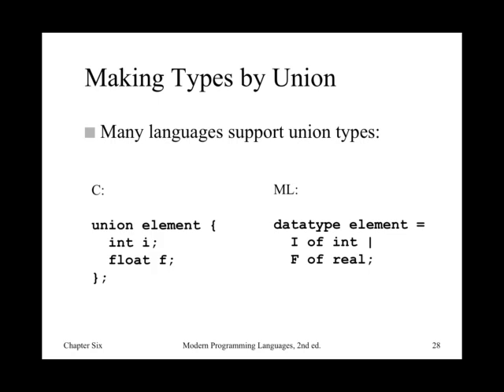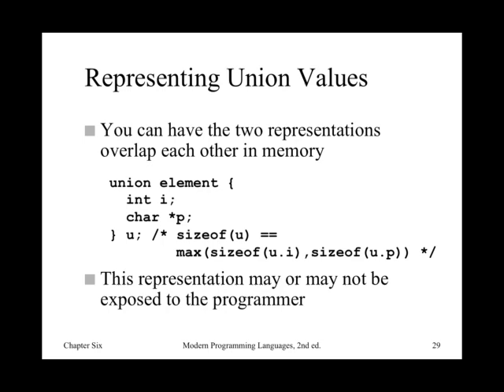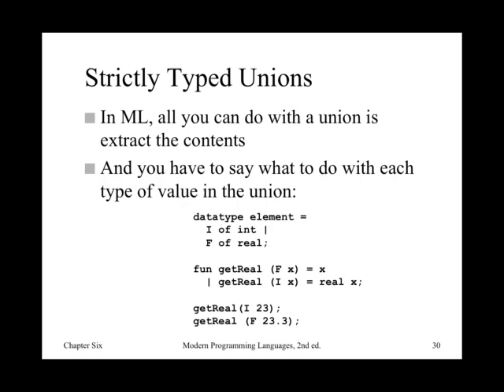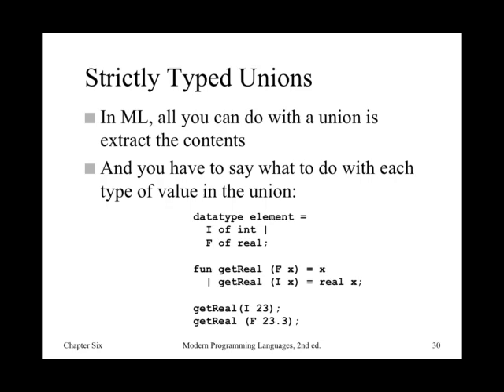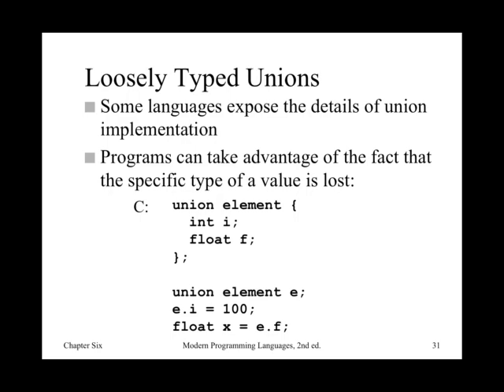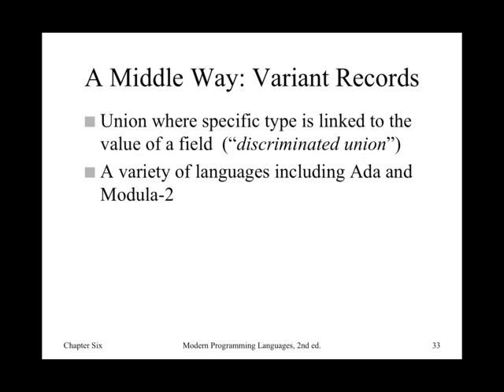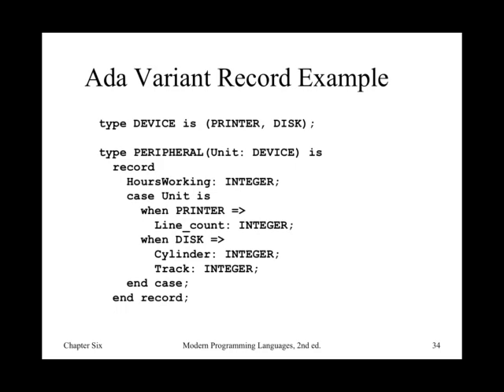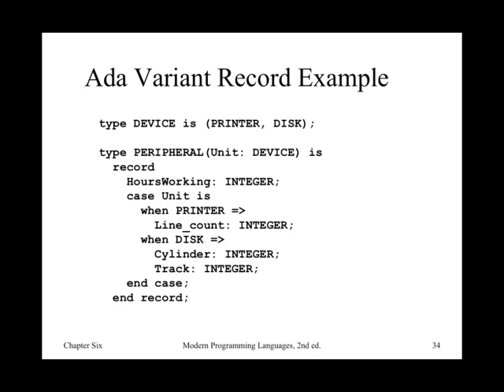UVU CS 4450 - Podcast 6.2d - Constructed Types - Unions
Constructed types and unions.

Lecture slides are from Modern Programming Languages, 2nd ed., by Adam Brooks Webber.